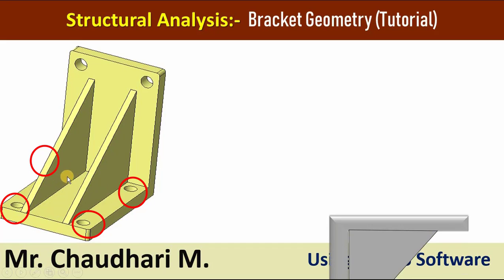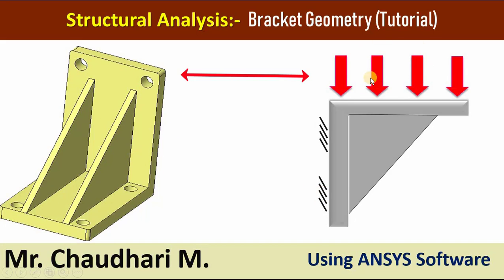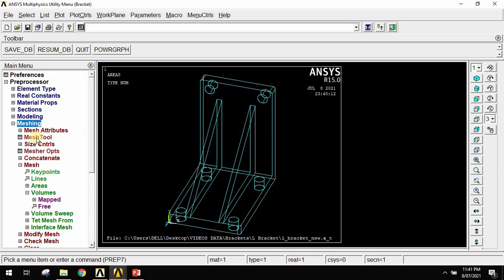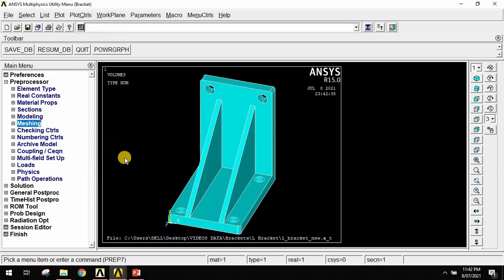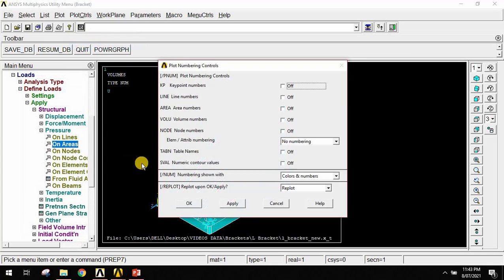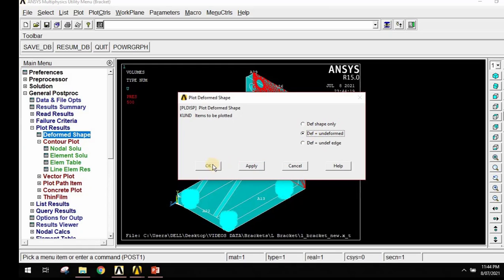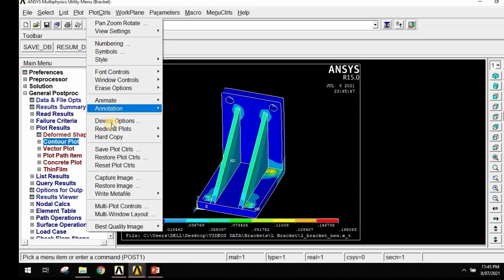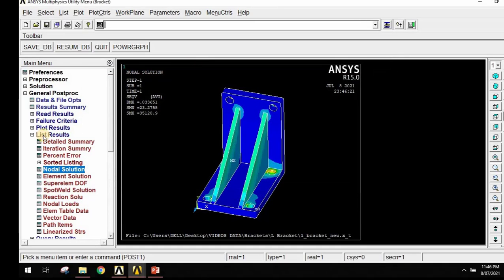Bracket Geometry Deflection & Stress Structural Analysis in ANSYS APDL | ANSYS Tutorial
In this tutorial, learn the basic steps to perform Deflection & Stress Structural Analysis of a Hanging Bracket using ANSYS APDL. The video demonstrates how to calculate and apply various boundary conditions and loading conditions to analyze the structural behavior of the bracket.

🔹 Bracket geometry and structural analysis setup
🔹 Deflection calculation and analysis
🔹 Stress distribution analysis
🔹 Applying different boundary conditions
🔹 Applying loads and solving the structural model
🔹 Basic ANSYS APDL analysis workflow

If you want more videos related to ANSYS, CAD, CAE, FEM, and other engineering software, please suggest topics in the comment section.

💬 Any suggestions? Please mention them in the comment section.
❓ Share your difficulties and problems in the comments.